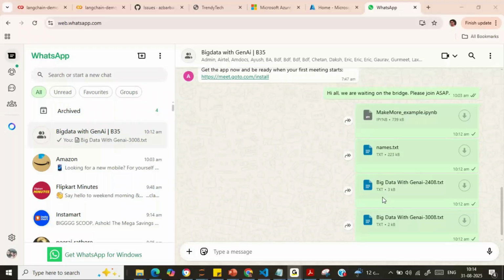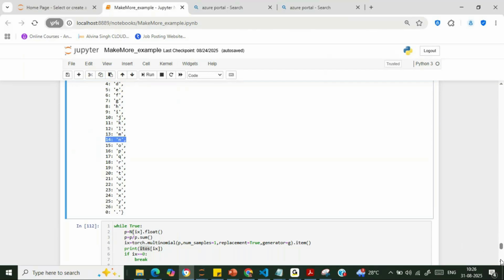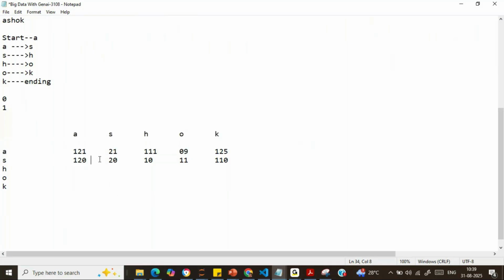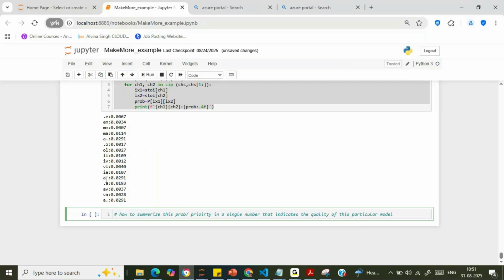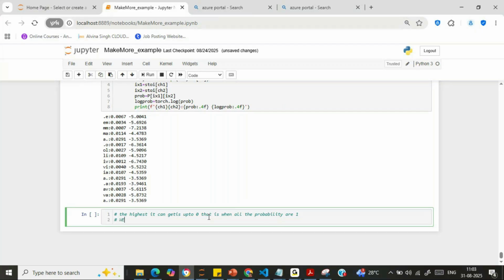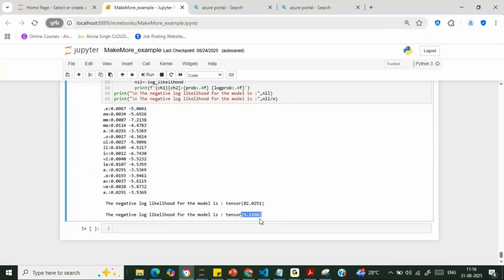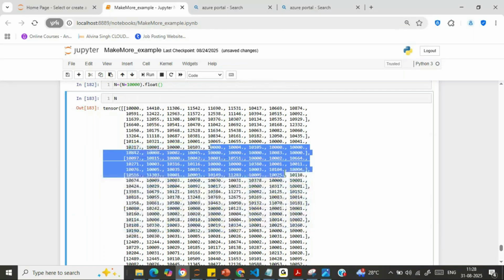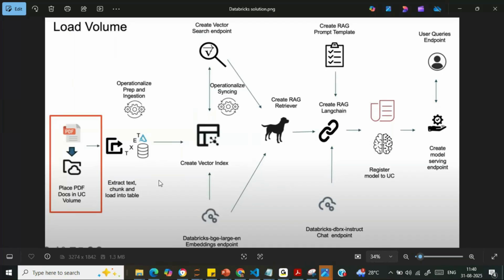Big Data with Generative AI Session -14